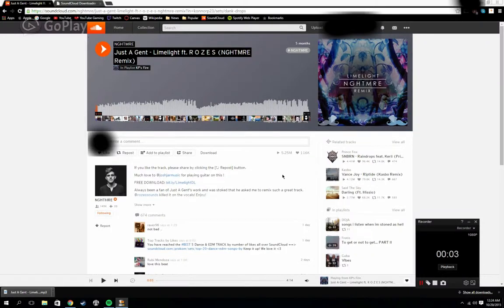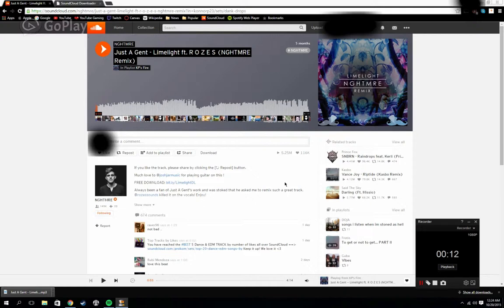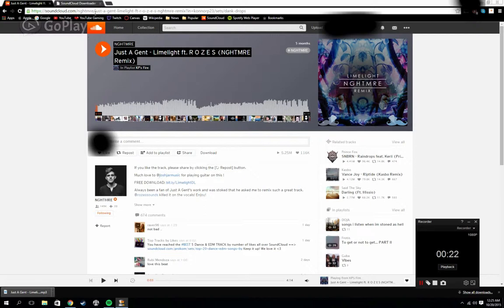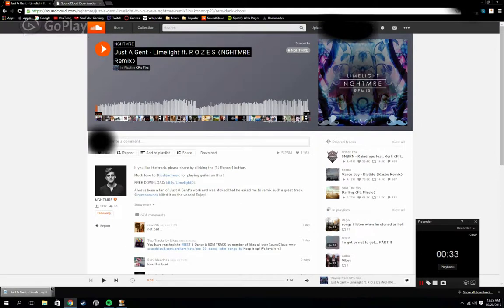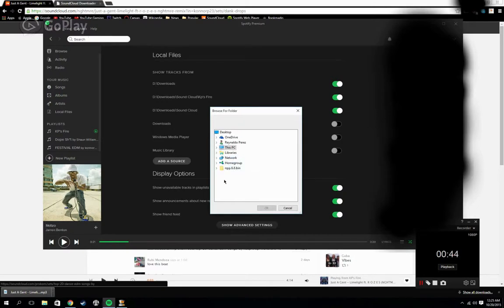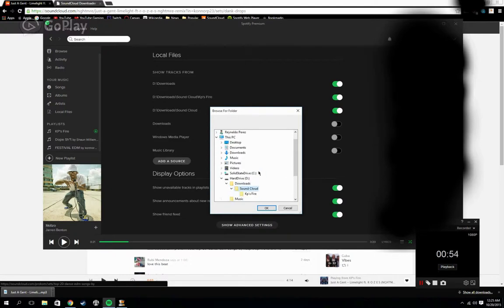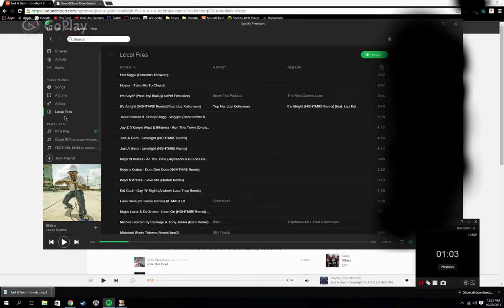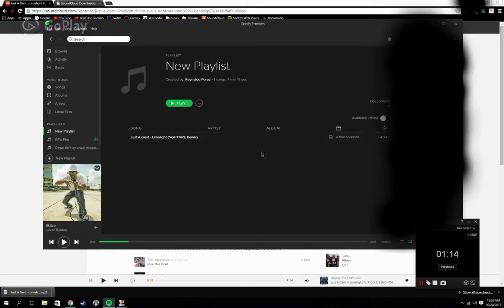How to put Non-Spotify music on Spotify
This will hopefully teach you how to put your own music that may not be on Spotify, into Spotify.